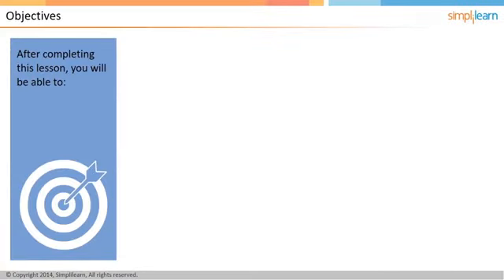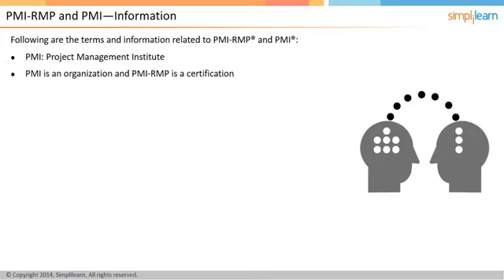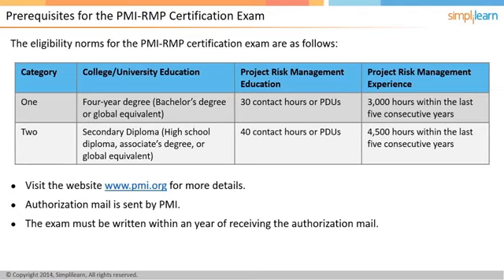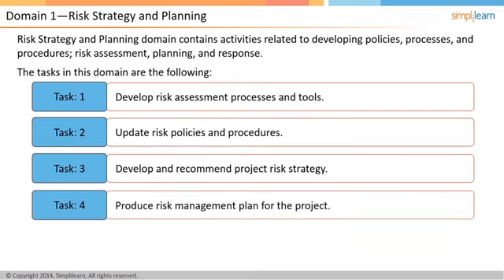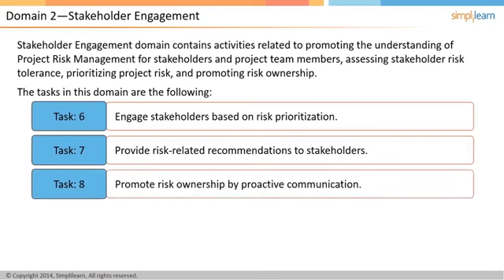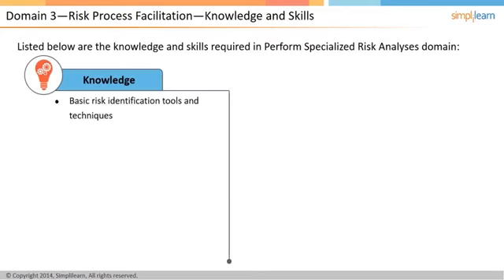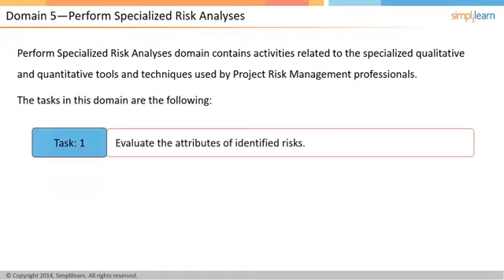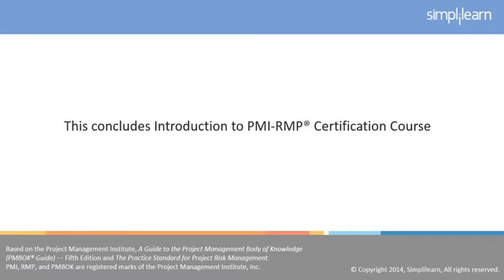PMI RMP Training